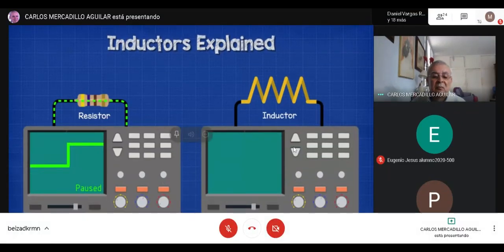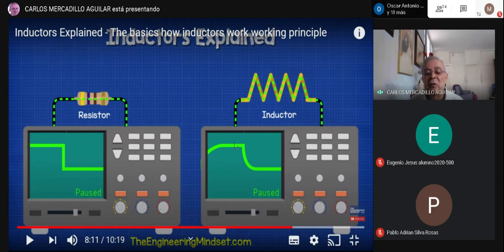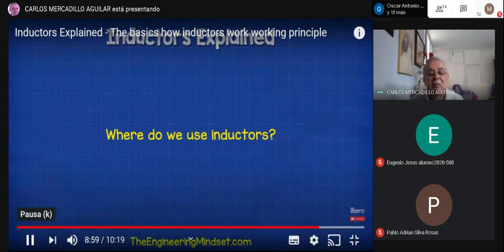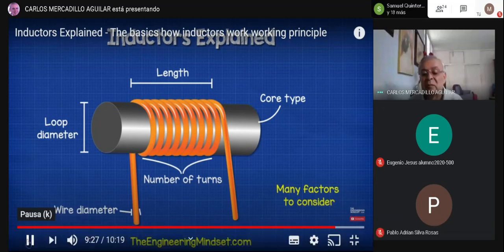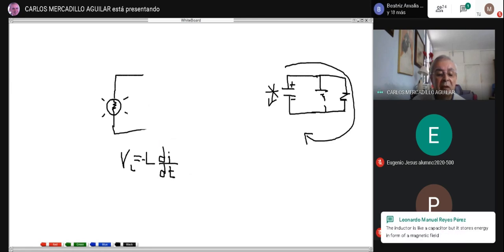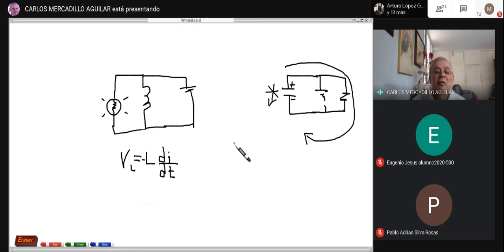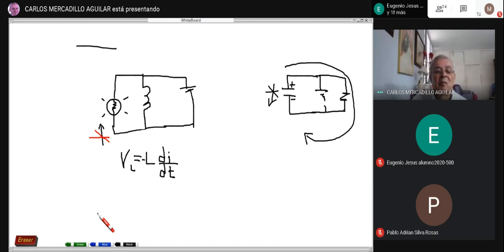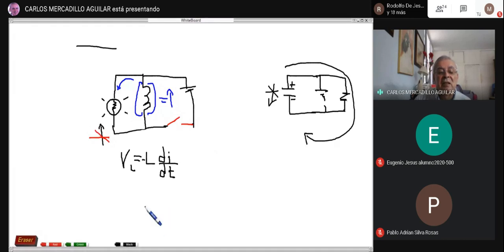ELECTRIC CIRCUITS 8(INDUCTORS PART 1)